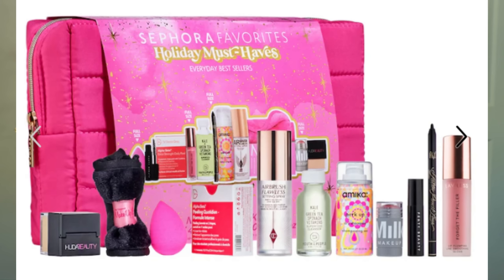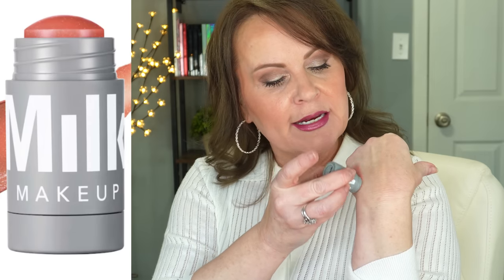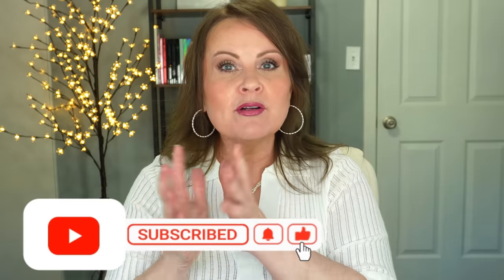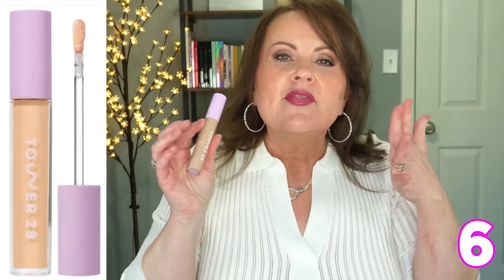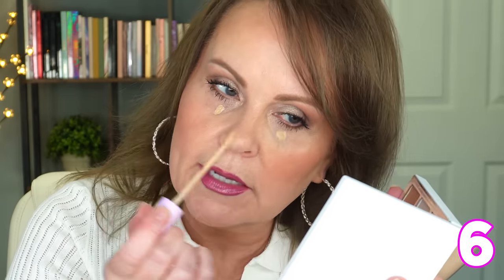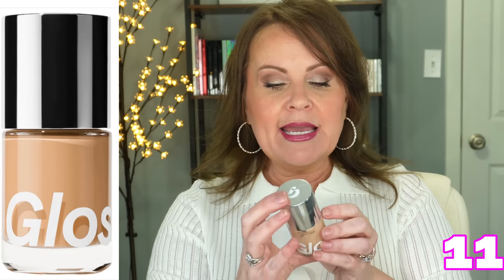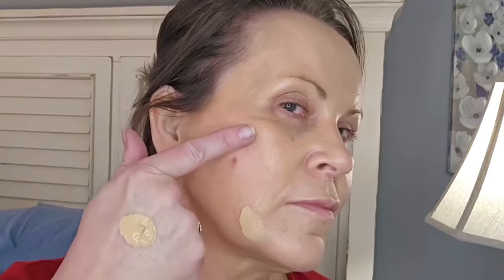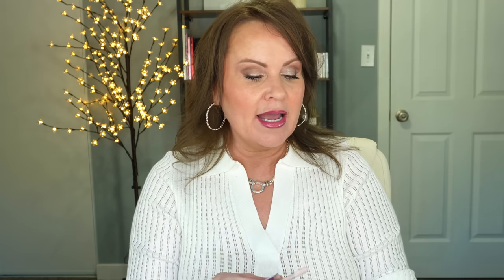New Makeup I'm Loving - Just Take My Money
I'm testing and reviewing tons of new makeup from Sephora Favorites, Makeup by Mario, Patrick Ta matte eyeshadow palette, Peach & Lilty glass skin, Rare Beauty Liquid blush & Luminizer Holiday set and much much more!

*Products Mentioned:
1- Sephora Favorites Makeup Must Haves
Microfiber Cloths
Living Proof Full Dry Shampoo

9- Peach & Lily Glass Skin Veil Setting Spray

10- Laura Mercier Real Flawless Perfecting Foundation in 2C2

15- White Sweater in Medium

16- Khaki Stretch Pants Large (true to size)

17- Khaki Lace Booties (I sized up 1/2)

18- Silver Chunky Necklace

19- Braid Large Silver Hoops

*Makeup Worn:
Rimmel Mascara
Maybelline Rich Wine lip Liner
Flower Beauty Petal Pout lipstick in Dahlia

This has no impact on the cost to you, the consumer. I link to products this way whenever possible, and it has no bearing on the products I choose to review or recommend because all products can have links attached to them, no matter what they are. I would link the products on Ulta/Sephora/etc website anyway as a means of connecting you to the products, so now it simply offers the potential for a small financial benefit to me, which I greatly appreciate. Feel free to use, or not use, the links provided. And if you decide to use them, thank you so much! Also, if you would like to help a little more, when watching one of my videos please watch it all the way through, that helps to show the YT algorithm that people are interested in my video. If you have time, watch one or two of the ads shown with the video, that's the only way YouTubers get paid at all, if people watch the ads. So if you have a favorite Youtuber, you now know how you can support them with these little tips.